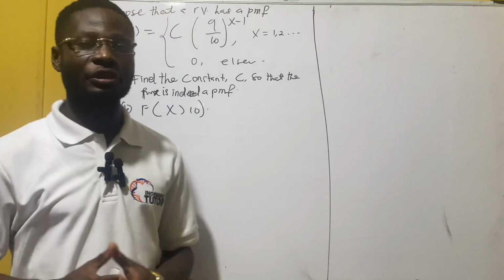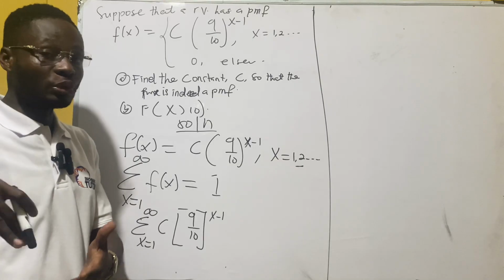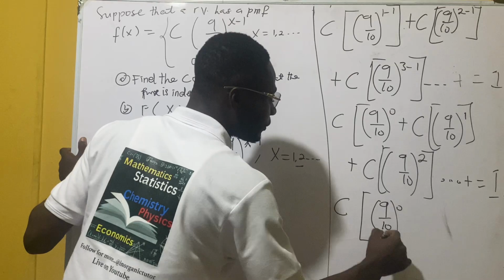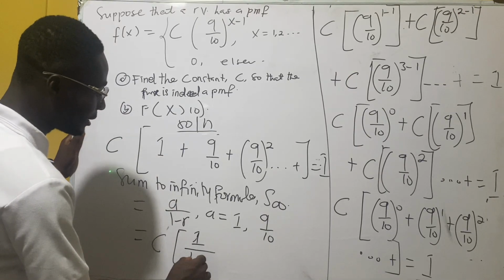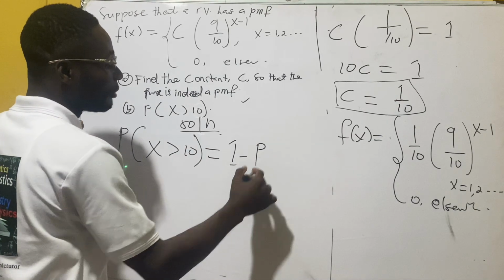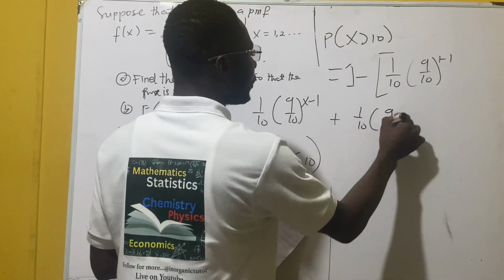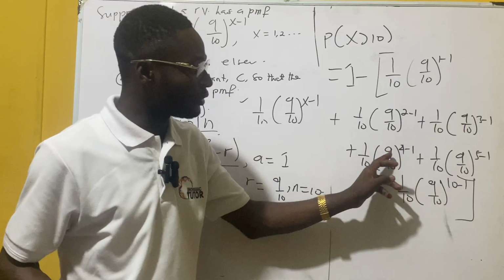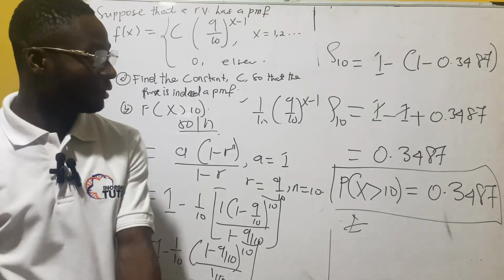Solving PMF Problems: ||Finding Constants & Probabilities Explained!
probability In this video, we dive into the concept of probability mass functions (PMFs) and how to determine an unknown constant to ensure a valid probability distribution. We start by applying the fundamental rule that the total probability must sum to one, solving for the constant step by step.

Next, we calculate the probability of a random variable exceeding a given value. This involves summing probabilities over an infinite range, using properties of geometric series to simplify the computation.

By the end of this video, you'll have a clear understanding of how to work with PMFs, find missing constants, and compute probabilities for discrete random variables.